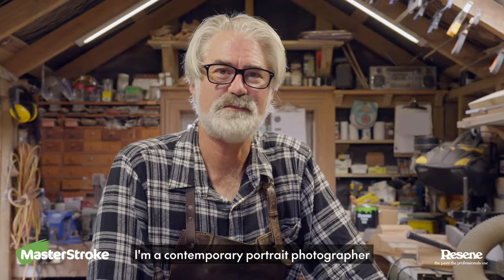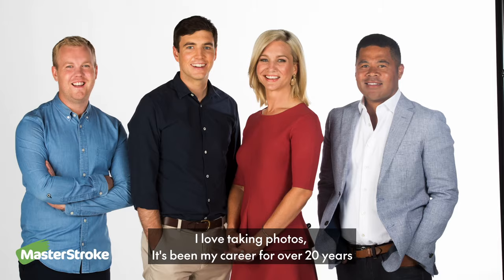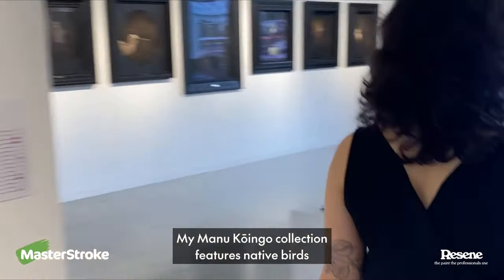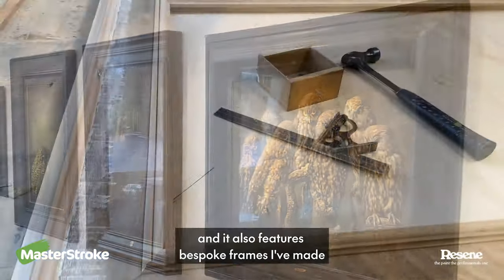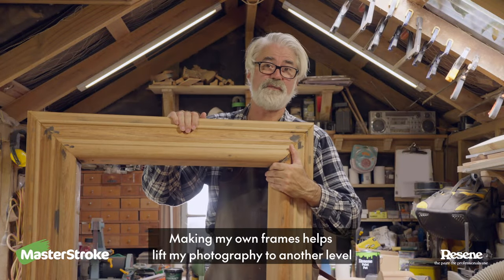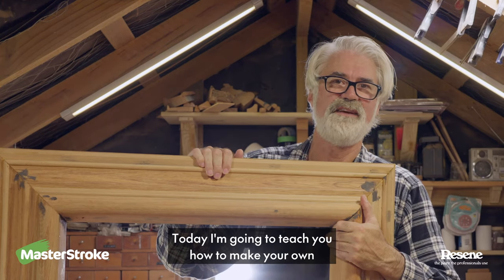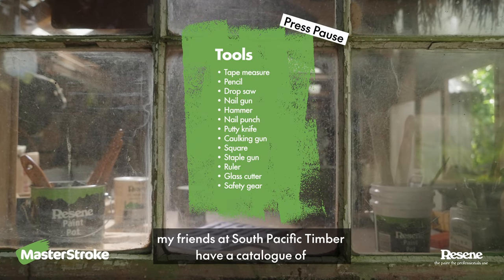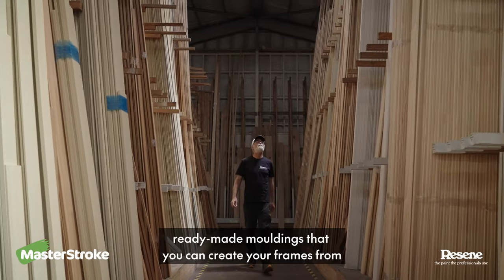Odd Jobs - How to make picture frames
Welcome to Odd Jobs! In this episode, Auckland-based photographer and artist Jae Frew shows how he creates bespoke picture frames, like those used in his exhibition Manu Kōingo – Birds of Yearning. The collection showcases a series of portraits of rare and extinct native birds, each mounted in a frame that Jae handcrafts from native timber.

“I use repurposed native timber, much of which comes from house renovations and demolitions,” Jae explains. “It involves preparing, cutting, joining and sanding multiple pieces of timber. I finish the frame with Resene Waterborne Woodsman penetrating oil stain and polish with soft wax to give an antique look.”

Jae shows the step-by-step process of how you can create frames using pre-cut moulds and advises those trying at home to always “measure twice and cut once”.

You will need:
• Timber mouldings
• PVA glue
• 32mm x 16g nails
• 30mm nails
• PAL Contract Filler
• PAL Zero Gaps 450g
• Clean, damp cloth
• PAL Fine Grit Sanding Sponge
• 120 grit sandpaper
• Staples
• SIKA Sikaflex joint sealant
• Drop cloth
• Resene Waterborne Woodsman penetrating oil stain (Jae used Resene Pitch Black)
• Resene paint pot
• PAL paint can opener
• Paint stirrer
• Paintbrushes
• Soft wax
• Resene Quick Dry waterborne primer undercoat
• Resene SpaceCote Low Sheen waterborne enamel (Jae used Resene Half Black White)
• Picture framing glass
• Image to frame
• Picture framing tape

Tools:
• Tape measure
• Pencil
• Drop saw
• Nail gun
• Hammer
• Nail punch
• Putty knife
• Caulking gun
• Square
• Staple gun
• Ruler
• Glass cutter
• Safety gear

Step-by-step instructions:

Step 1: To make life easier, choose ready-made mouldings from a supplier – Jae gets his from South Pacific Timber and he uses various shapes and sizes to create bespoke profiles.

Step 2: Measure mouldings to your desired and cut all your pieces to size using a drop saw.
Use a generous amount of glue to stick each piece together, then secure with nails.

Step 3: Use Contract Filler to fill nail holes, and then fill any gaps with gap filler. Wipe smooth with a damp cloth. When the filler is completely dry, sand and wipe away sanding dust.

Step 4: Cut both ends of each length at a 45-degree angle to create the corners of the picture frame. Apply glue to the corners one by one, then stick them together carefully to form the frame. Secure with nails and staple the back.

Step 5: Fill the gaps with joint sealant, smooth down and give it a good wipe. Once dry, sand and wipe away the sanding dust.

Step 6: If you’re staining your frame, decant Resene Waterborne Woodsman penetrating oil stain into a paint pot and give it a good stir. Apply at least two coats, leaving to dry and finely sanding between coats. Polish with soft wax for a dramatic finish.

Step 7: If you’d prefer a painted finish, start by applying a coat of Resene Quick Dry waterborne primer undercoat. Once dry, lightly sand and wipe away the sanding dust.
Decant Resene SpaceCote Low Sheen waterborne enamel into a paint pot , then apply at least two coats, allowing dry time between coats.

Step 8: Measure the picture framing glass to fit your frame and cut to size using a glass cutter. Place the glass into the frame.

Step 9: Lower your chosen artwork into the frame, securing it with picture framing tape.

Step 10: nHang your frames, stand back and admire your fantastic handiwork!